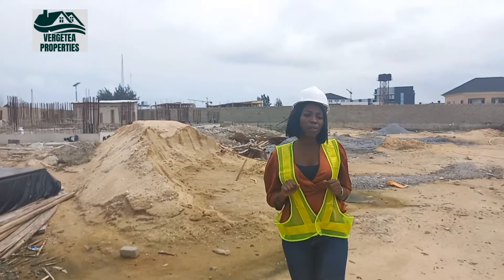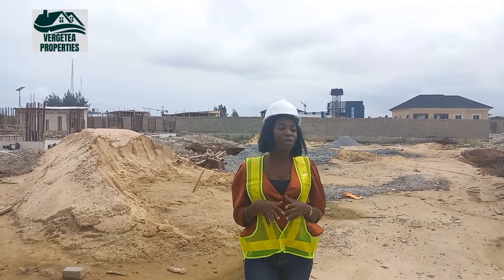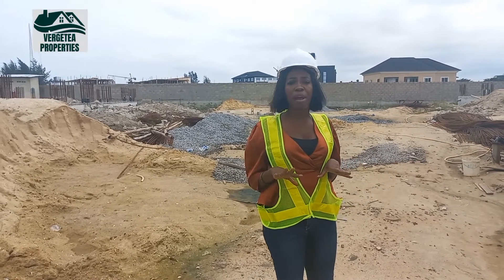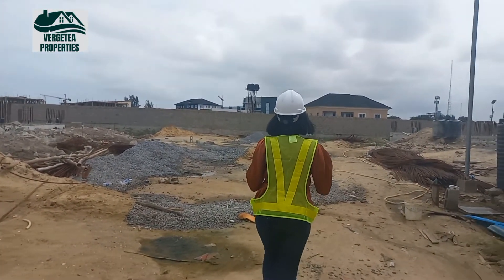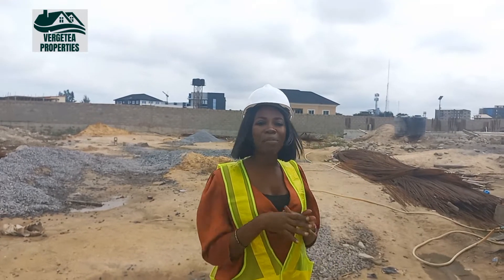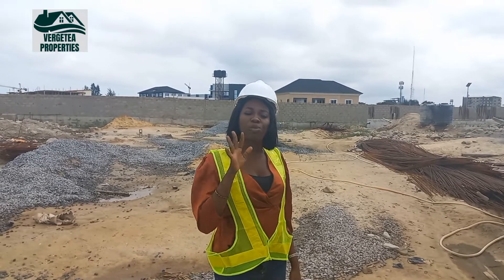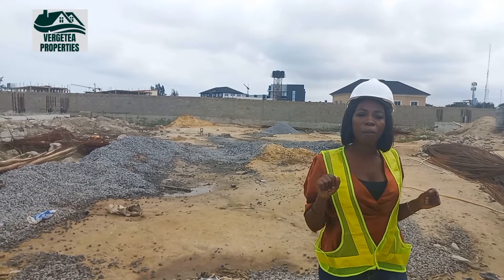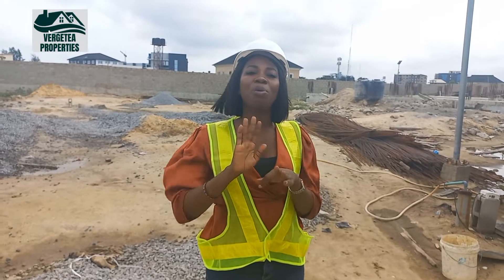2 BEDROOM MAISONETTE WITH BQ LEKKI PHASE 1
NEW LISTING @ VERGETEA PROPERTIES

Our luxury maisonettes is located  off Freedom way, lekki Phase 1, Lekki Lagos

AVAILABLE UNITS:
2 Bedroom Maisonette with BQ - ₦75m
3 Bedroom Maisonette with BQ - ₦85m

FEATURES:
- Dome Church
- VFS Global visa application centre
- Periwinkle Lifestyle estate
- Blue water academy etc

Watch\Like\Comment\Tag\Share